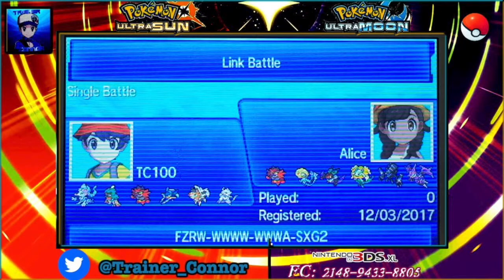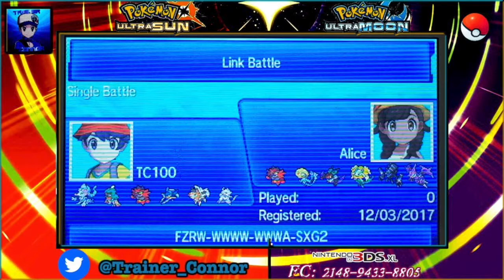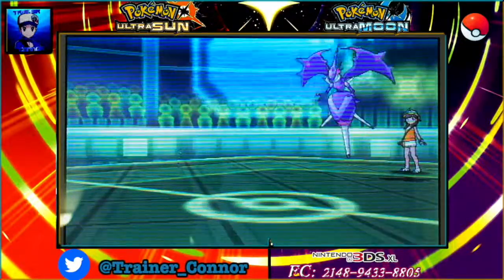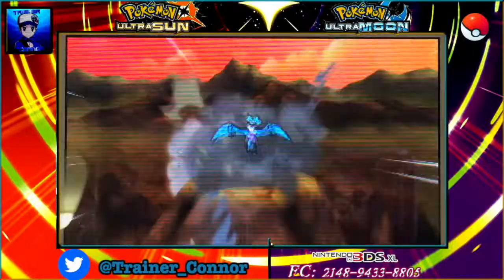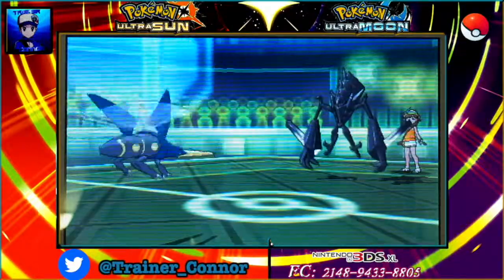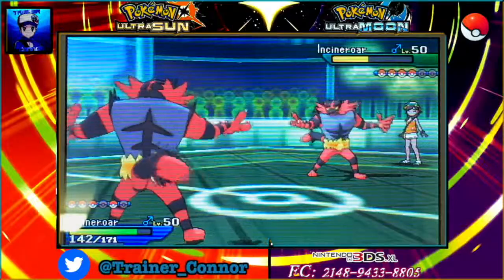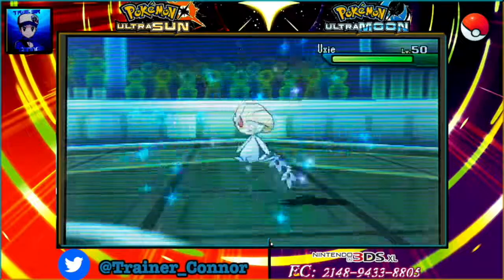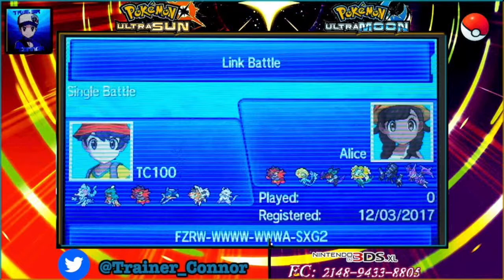Pokemon Ultra Sun & Moon Wifi Battle #1 vs Alice: In Game Team Showdown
Skype: TrainerConnor100

*This is content from Pokemon Ultra Sun and Moon. Game Freak and Nintendo own all rights to these games and as the uploader, I do not claim any. Under Youtube rules, these uploads are meant to entertain Pokemon fans across the world and inform on various mechanics of the Pokemon games. All footage in these videos is recorded with a video camera. Also, any music that I use in these videos belong to the original artist*